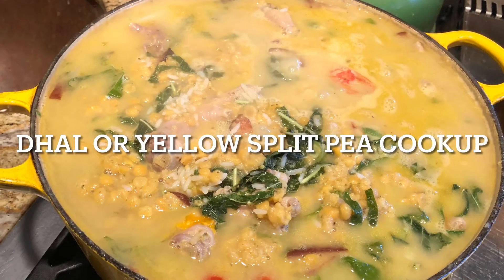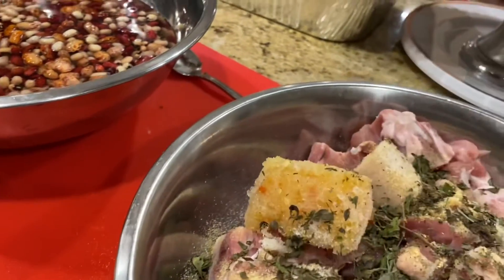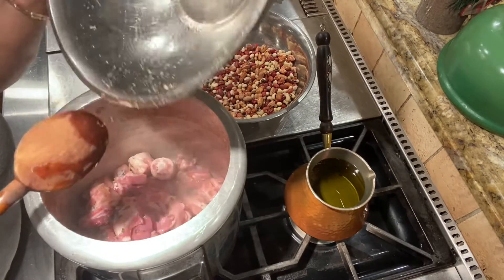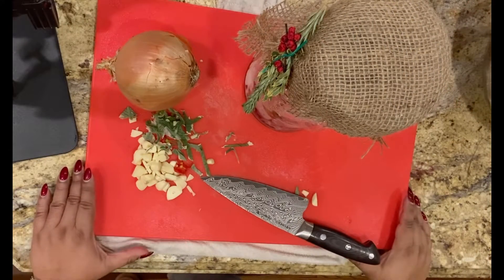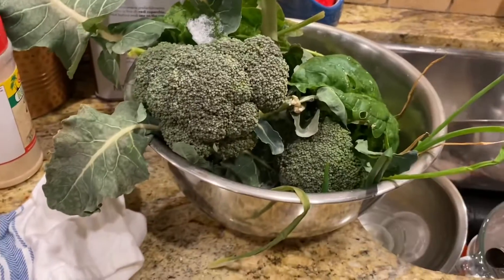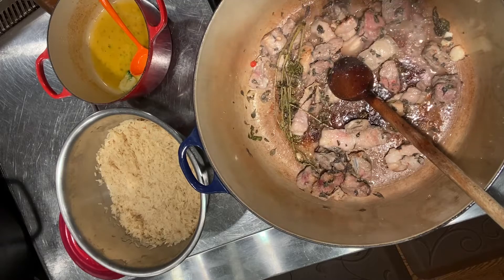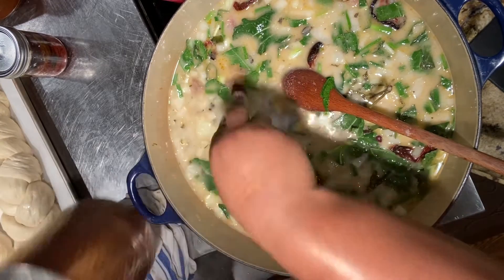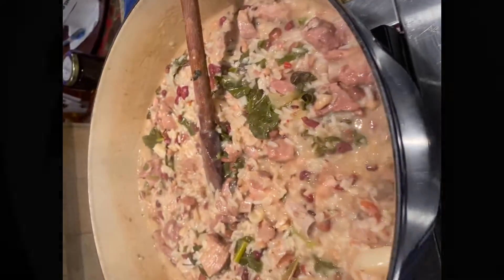Cookup rice, pigtail Cookup, beef cookup, mixed peas or pigeon peas, yellow split pea cook up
This is a delicious Caribbean recipe, coming out of Guyana. A traditional old years New Year’s dish. According to popular folklore, if these foods are eaten on New Year's Day, you're guaranteed good luck throughout the year: Peas and beans symbolize coins or wealth. ...

Made with peas rice any meat and some sort of vegetable greens. This dish was traditionally made to clean out the fridge and to use any leftovers from Christmas. Salt fish is also used in this dish, or any salt meat. Today were using garlic pork as our salted meat because we had extra from Christmas.